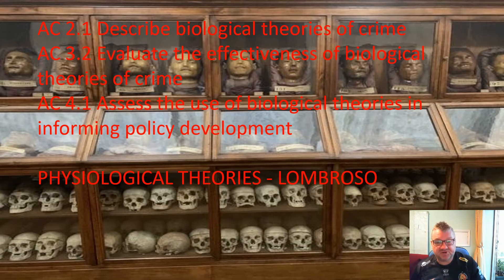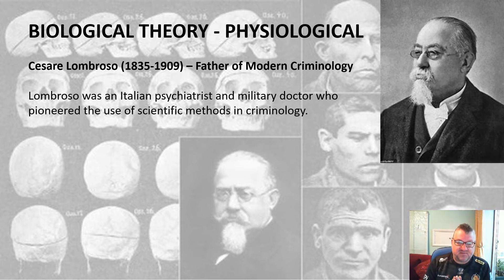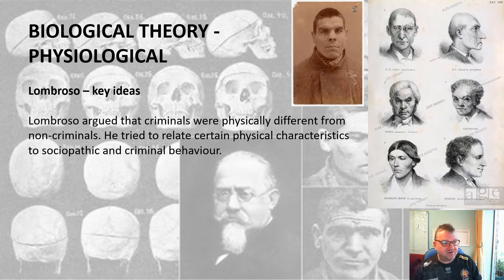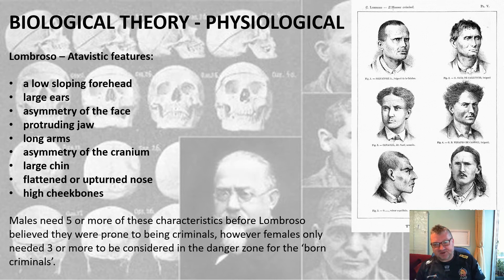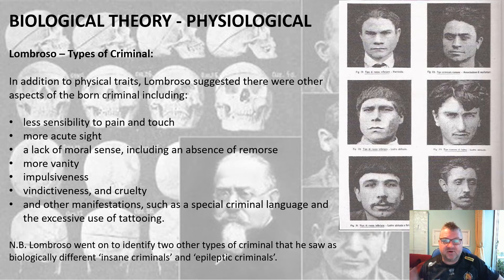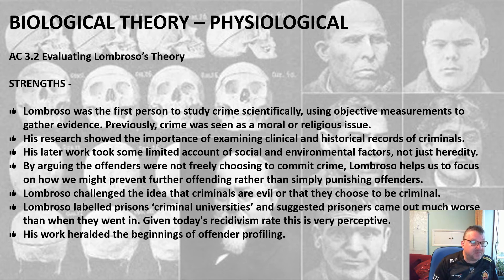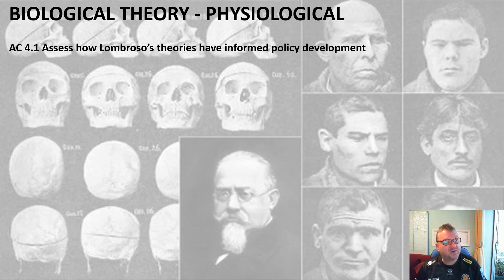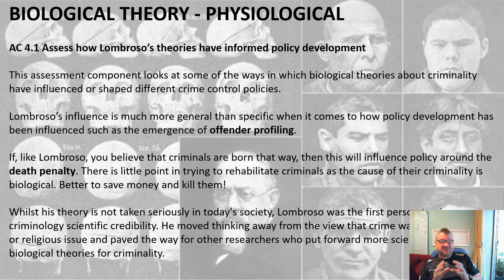Unit 2 ACs: 2.1, 3.2, 4.1 Biological Theories - Physiological - Lombroso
WJEC Criminology A Level Unit 2 - My presentation on Lombroso's Physiological Theory of Criminality ACs: 2.1, 3.2 & 4.1. I hope you find it useful.